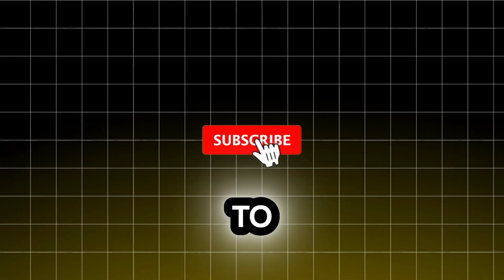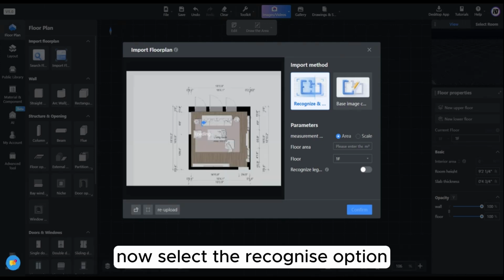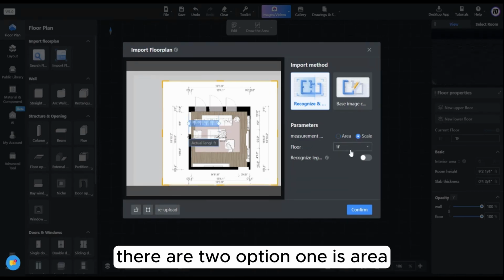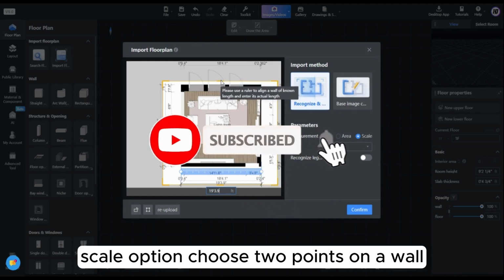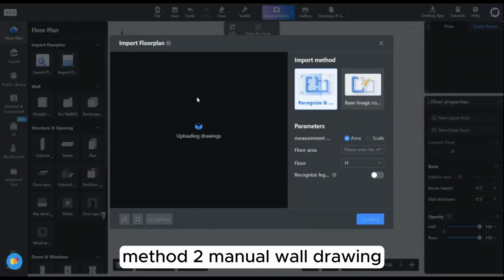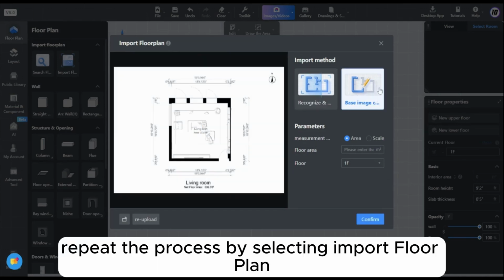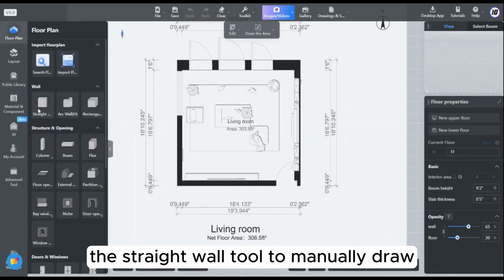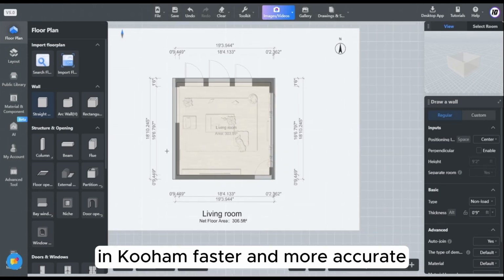Coohom Interior Design Masterclass — Day 16 : How to Import Floor Plan in Coohom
00:00 Intro
0:19  Open new project page
0:35  Method 1 Auto Recognize
2:34  Method 2 Draw Danually
3:46 Special discount for coohom pro
3:56  Special discount for coohom elite

Hello, Home Designers! 👋
Welcome back to the Coohom Interior Design Masterclass – Basic Level.
This is Day 16, and in today’s lesson, we’ll learn how to import a floor plan in Coohom step by step.

In this tutorial, you’ll discover:
✅ Where to find the import option inside Coohom
✅ How to upload floor plans in PDF, JPEG, or DWG formats
✅ Step-by-step process to bring your own custom floor plan into Coohom
✅ Tips for preparing your design after import

This feature is extremely useful for designers who already have drawings or plans created and want to bring them directly into Coohom for 3D visualization, rendering, and presentations.

Happy Designing! 🎨

list=PLQGkV1BlyeXHGMrixjvyrKbUUWH1n5hXC